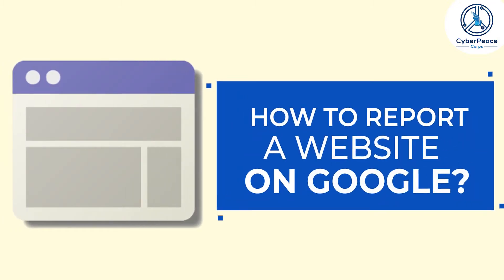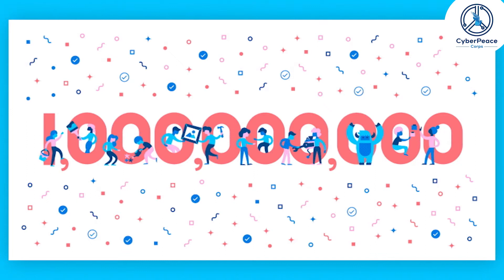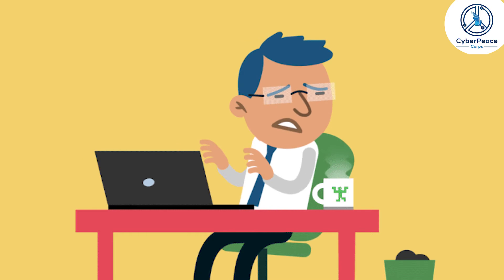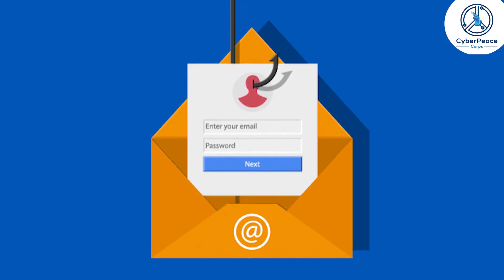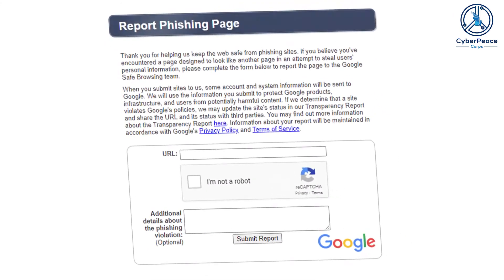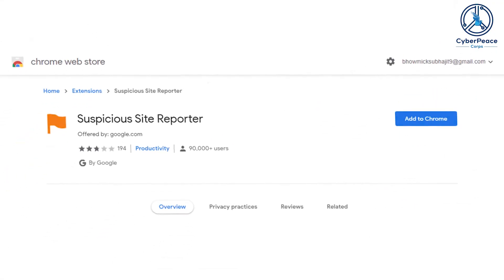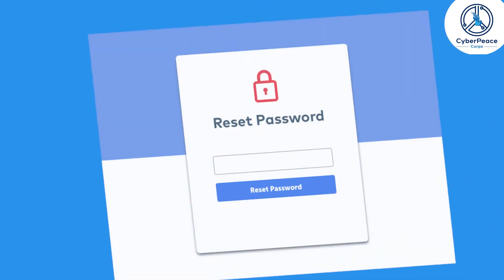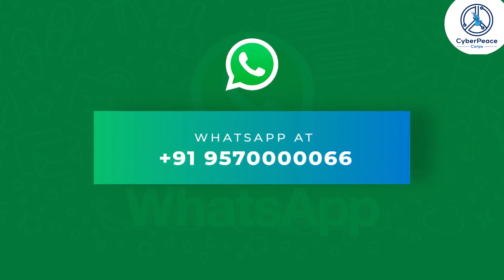CyberPeace Academy | How to report a website on Google?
Phishing is one of the most commonly used methods to steal usernames and passwords. In a phishing attack, fake pages have created that look like trustworthy sites, with the intention of tricking victims into revealing personal information. And this is how many times our accounts get compromised.

It is very important to report such websites to not only protect yourself but also other users. You can do this, by visiting the Report Phishing Page.

Enter the link to the phishing attack and share any other relevant information you have.

Another method you can use is installing a chrome extension called suspicious site reporter. When reporting links using this, you can add the URL and also the IP Address, You can also add a screenshot.

If you are ever a victim of a phishing attack, reset your password immediately and remove unknown devices from the list of authorised logins.